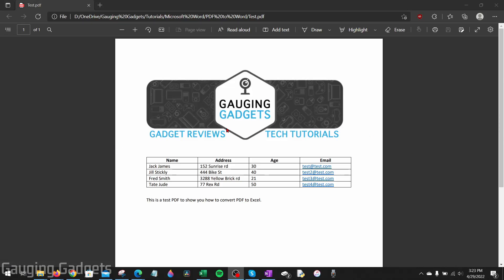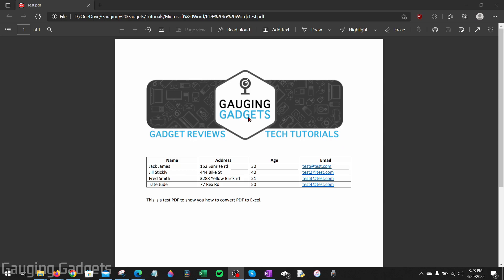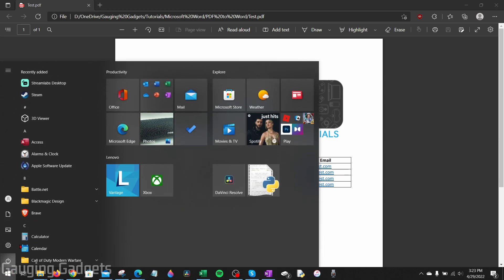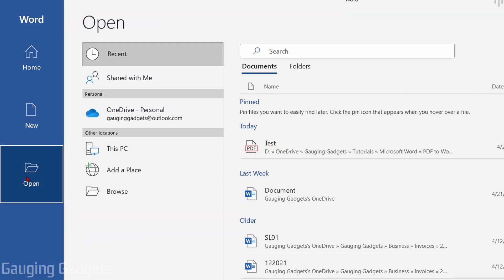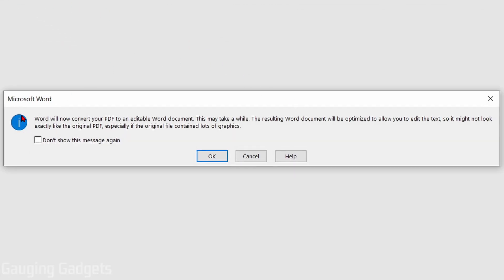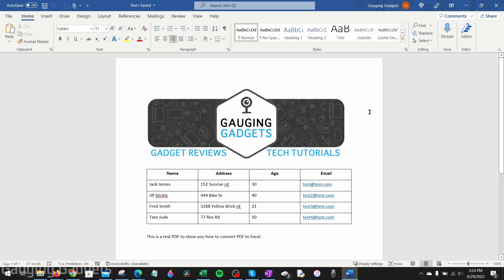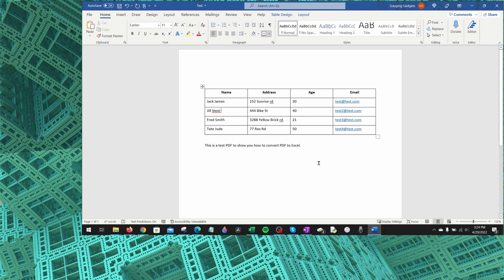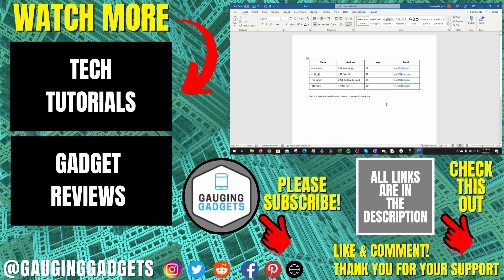How to Convert PDF to Word document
How to convert PDF to Word document? In this tutorial, I show you how to convert a PDF to a word document without software. This means you can convert an Adobe PDF to Word and then edit the PDF. No need to download a PDF to Word converter, we simply use Microsoft Word to convert the PDF file.

Follow the steps below to convert a PDF file to a Word Document file:
1. Open Microsoft Word on your PC or Laptop.
2. Select Open in the left menu.
3. Then choose Browse to find and open the PDF file.
4. Select OK and give Microsoft word a minute or two to convert your PDF file to a Word doc.
5. You can now edit the PDF file as a Word doc.